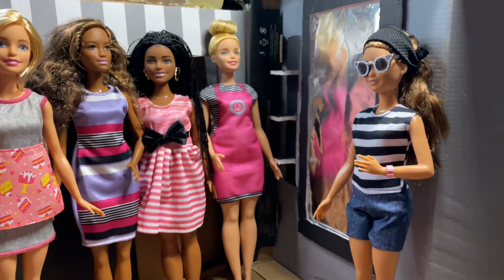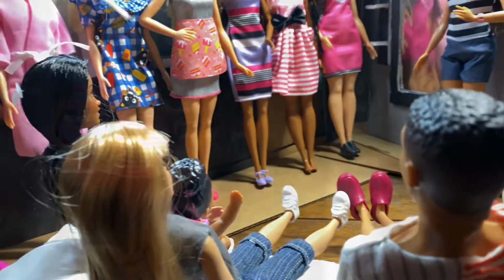Barbie Fashion Show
I’m using the Barbie shoes I picked up from Walmart, Enjoy!